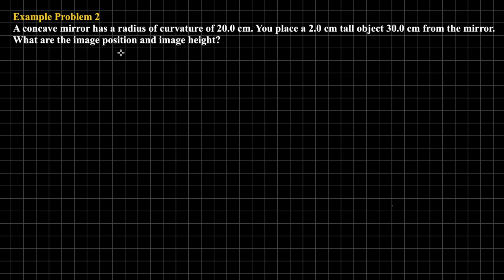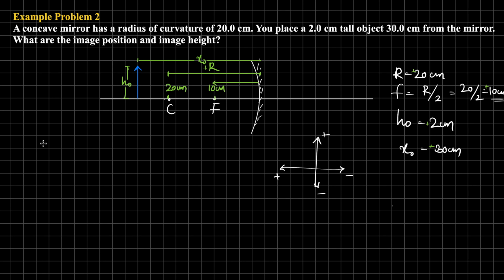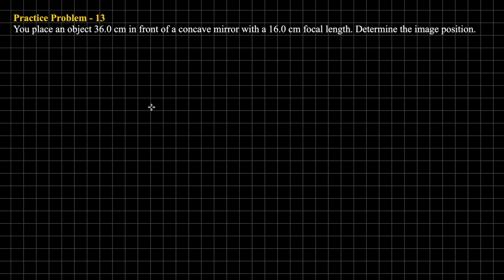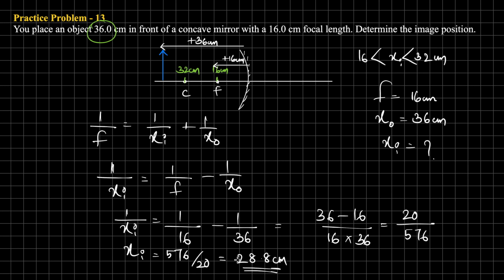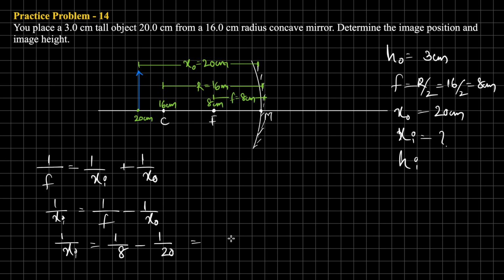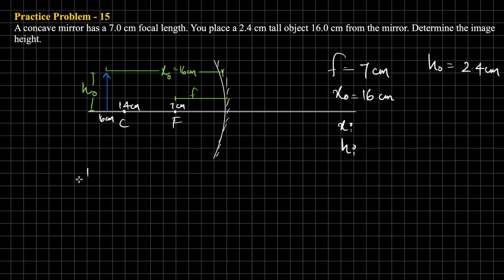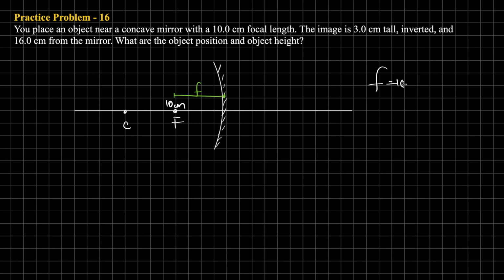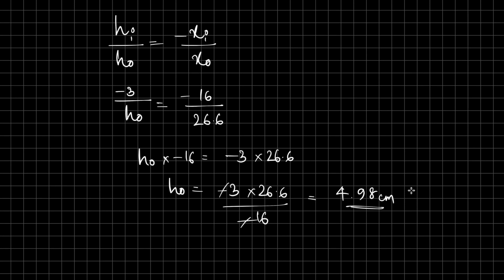The Mirror Equation and Magnification - Part 2 (Concave Mirrors) - Reflection and Refraction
Grade 12A EoT1 - MCQ10, MCQ11, FRQ 22(b,c)
Grade 11A EoT1 - FRQ2(a,b)
UAE National Curriculum - University Physics (Bauer and Westfall) - Inspire Physics - McGraw Hill Physics - Grade 12 Advance